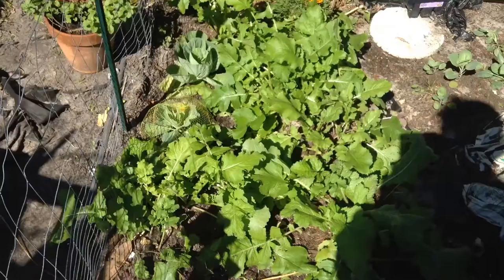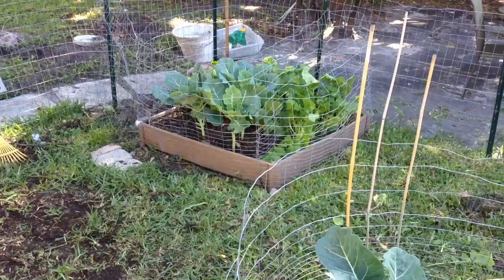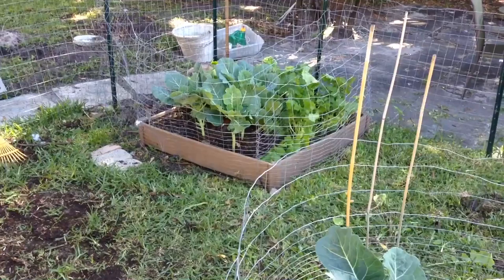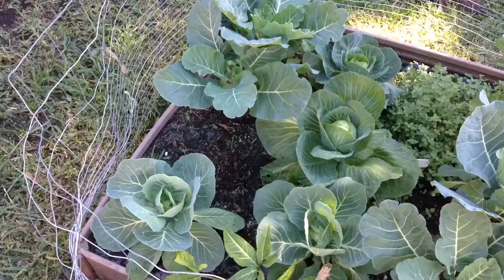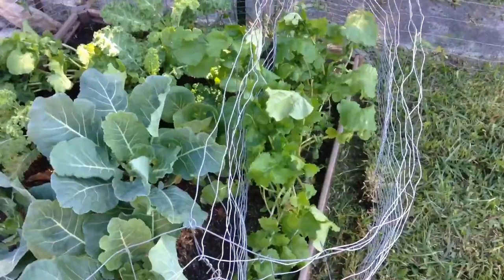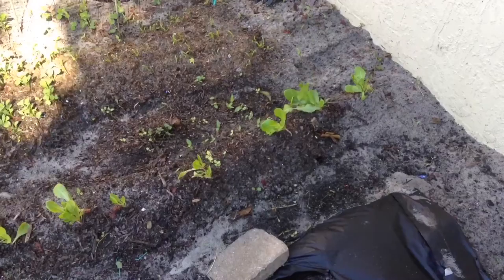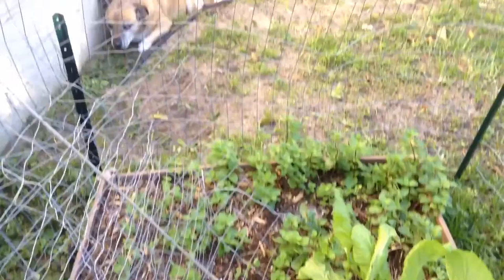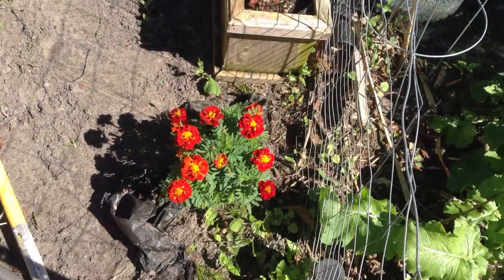1 Year Garden Anniversary!!!| Cabbage, Turnips & more! 2/7/2016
Hey everyone

Happy winter! Here is a quick look at the garden- middle of winter :)) I'm celebrating my 1 year Anniversary of when I started my garden!!! Yayyyyy

Check out my earlier video from when I first planted the cabbage